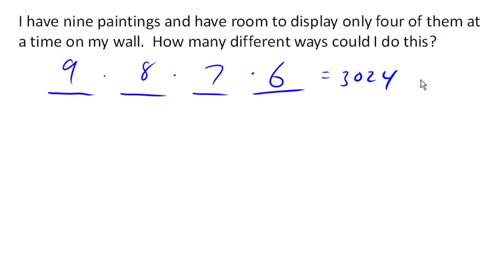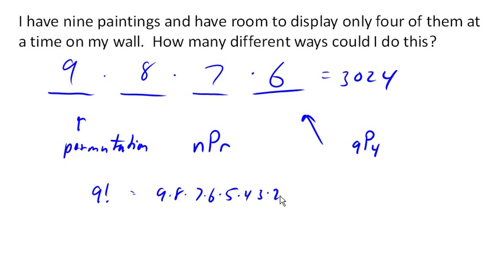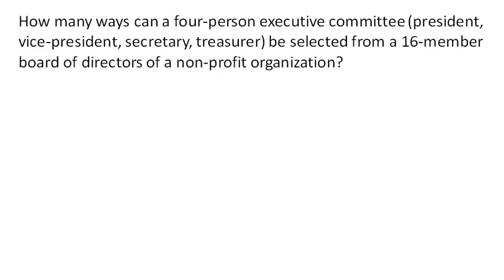Permutations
Video by David Lippman to accompany the open textbook Math in Society Part of the Washington Open Course Library Math&107 course.